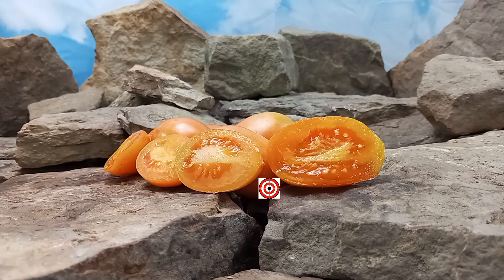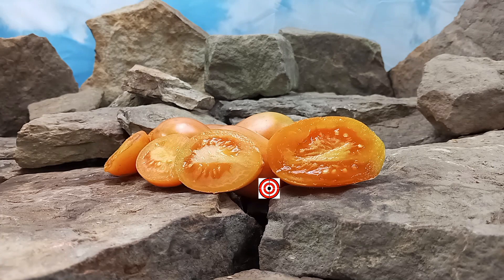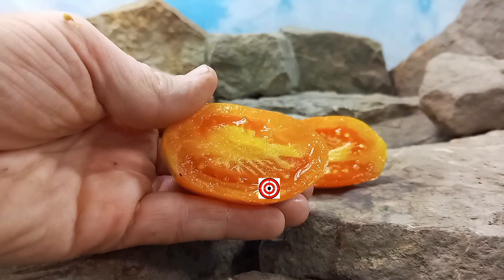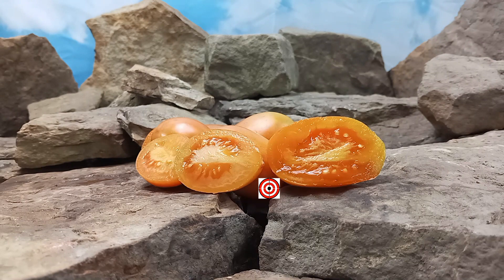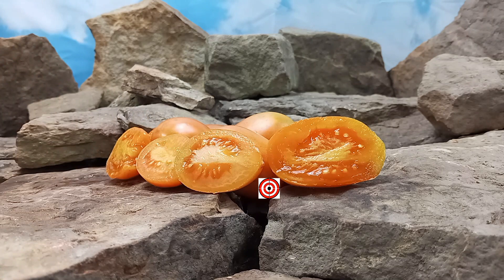Orange Caprese Tomato Seeds For Sale At Bounty Hunter Seeds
Orange Caprese Tomato

This is a rare tomato from the late Fred Hempel. It is a mid-season tomato plant with regular leaf foliage. This is an indeterminate variety, which means it will produce all the way up to frost if taken care of properly. It is a heavy producer of orange, elongated tomatoes. The flavor is really sweet. It is juicy and would make for a good juicing tomato. This fruit is great for salads, canning and sauces. If you like orange tomatoes, you may also like Butter n Eggs Tomato.